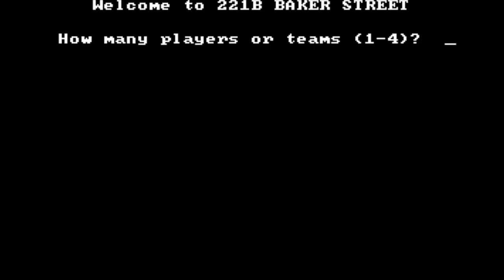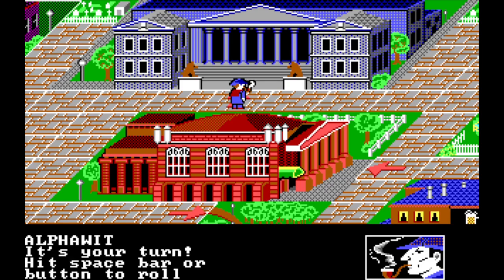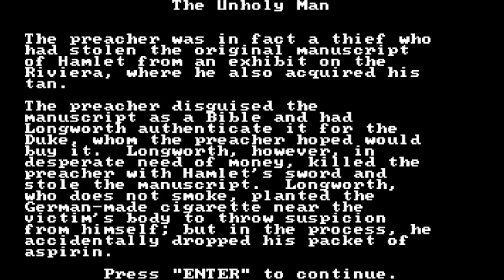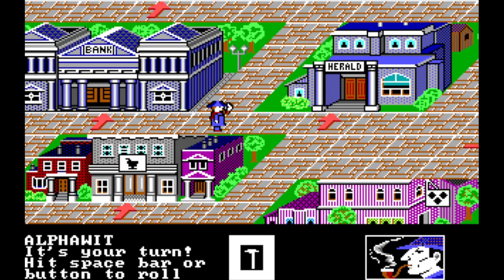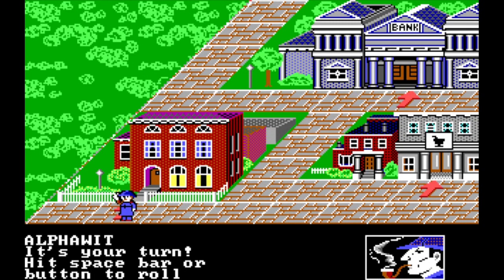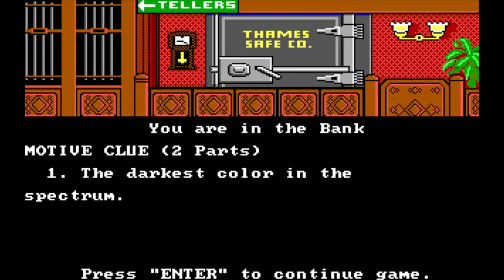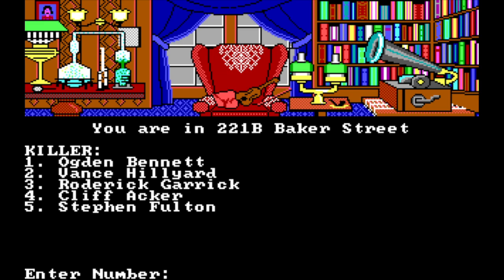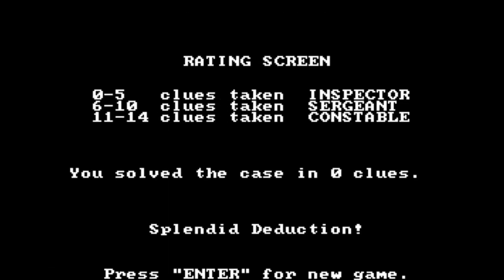Elementary, My Dear Wit - 221B Baker Street (DOS) w/ witsharprthnfang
So how does this board game work, in practicality, on DOS? Let's find out!